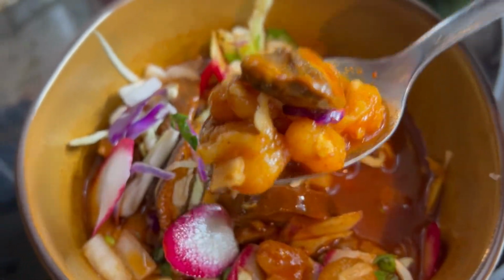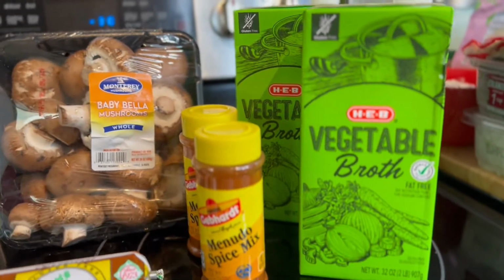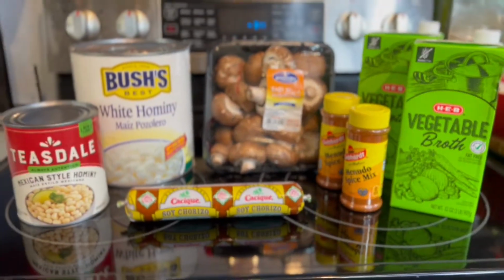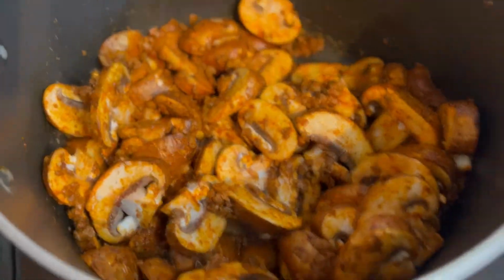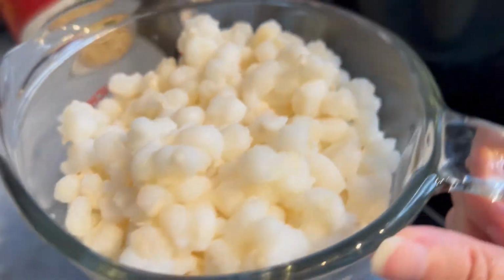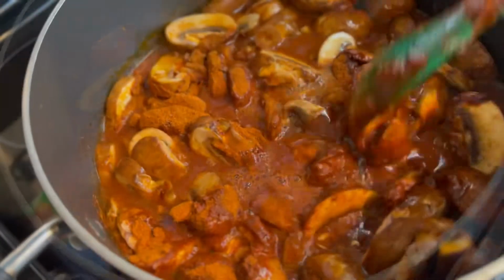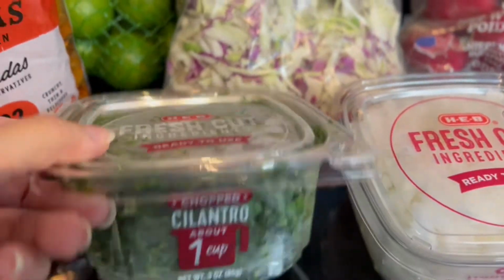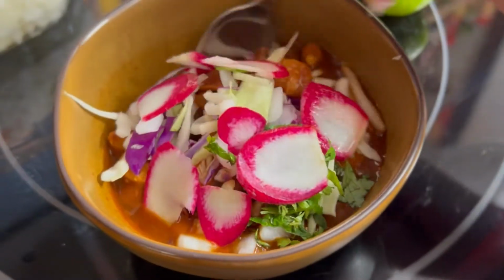POZOLE ROJO! Vegan/gluten-free quick and easy recipe!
This pozole rojo recipe is one of the top rated on my site!

The ingredients are a little unconventional, but they work like magic to bring you the most authentic pozole rojo flavor this side of veganism/vegetarianism - and it’s naturally gluten-free as well as dairy-free and egg-free!

The link above is for the instant pot version, but the measurements are all the same!

INGREDIENTS
1 lb (452g) soy chorizo (or only 8oz if you don’t want it too spicy)
24 oz (680g) baby portabella mushrooms, sliced
2 30oz (850g) cans of hominy, drained
64 oz (1.8L) vegetable broth
3.25 oz (92g) menudo spice mix

GARNISHES
Cilantro
Finely chopped white onion
Thinly sliced radish
Shredded cabbage
Fresh limes